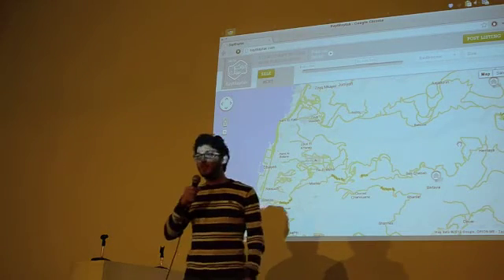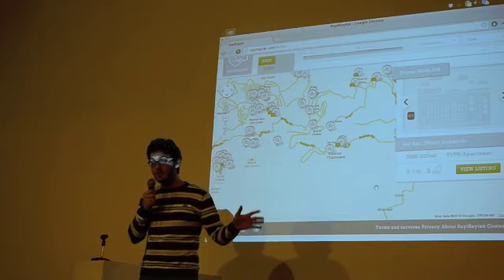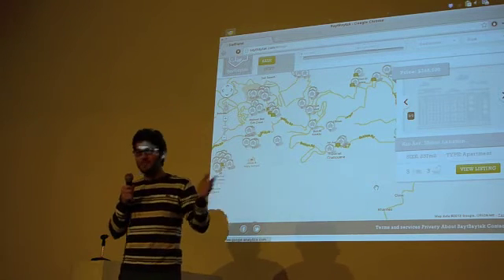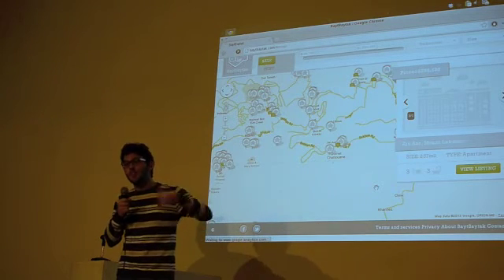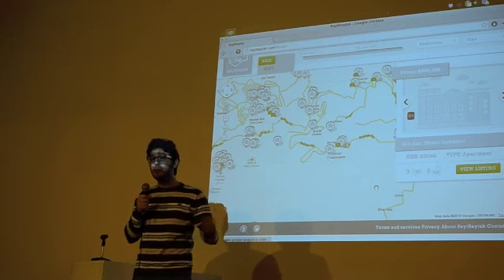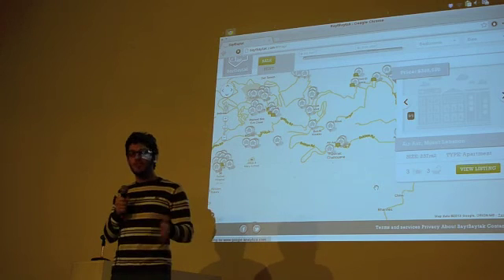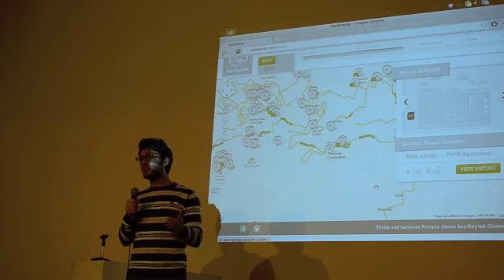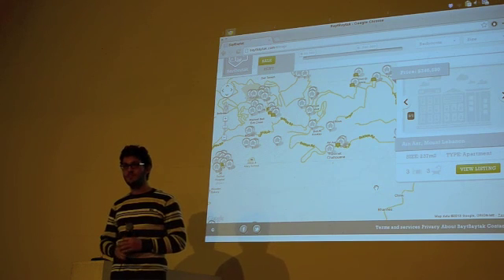Building Single Page Apps using node.js and backbone.js -- Piotr Yordanov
Piotr Yordanov is "tUrG0n" on LebGeeks.